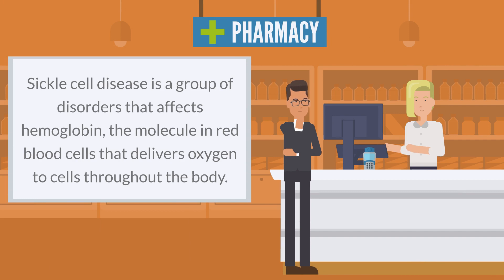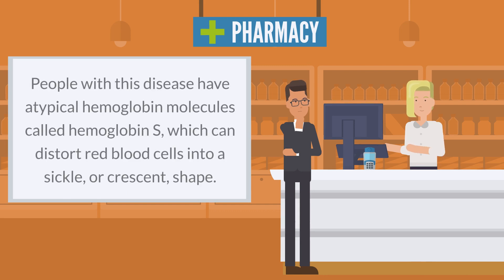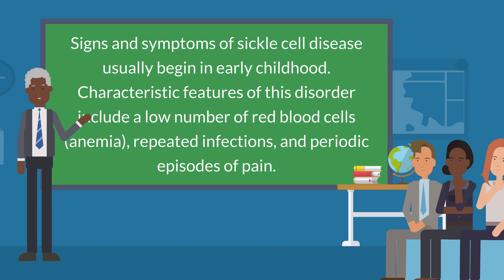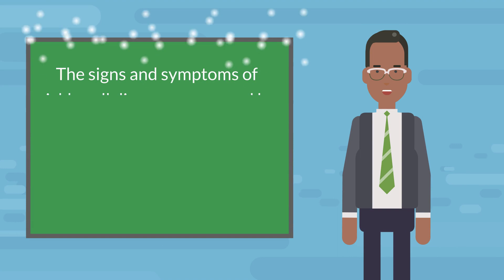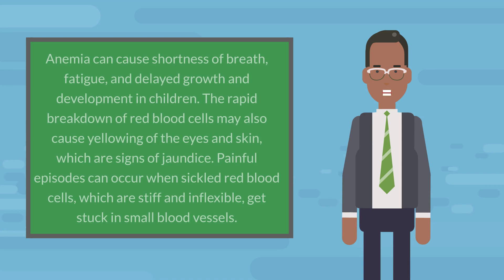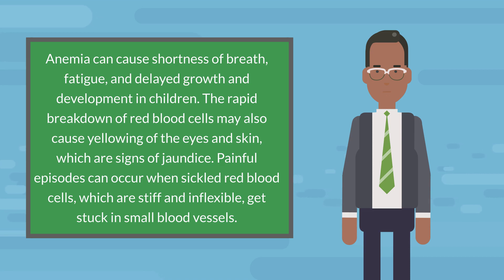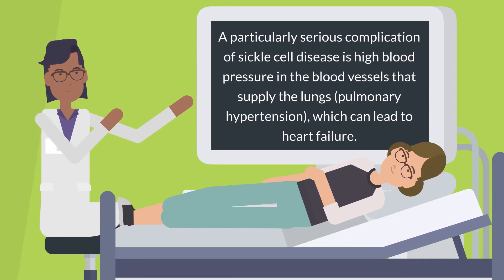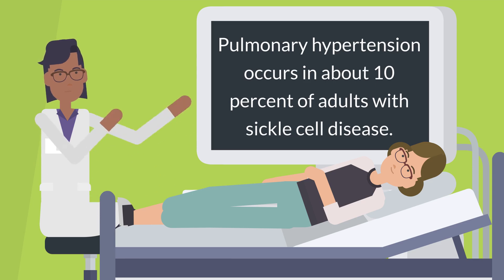Sickle Cell Disease - What It Is, Symptoms, Risks, Diagnosis & More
Sickle cell disease is a group of disorders that affects hemoglobin, the molecule in red blood cells that delivers oxygen to cells throughout the body. People with this disease have atypical hemoglobin molecules called hemoglobin S, which can distort red blood cells into a sickle, or crescent, shape.

Signs and symptoms of sickle cell disease usually begin in early childhood. Characteristic features of this disorder include a low number of red blood cells (anemia), repeated infections, and periodic episodes of pain. The severity of symptoms varies from person to person. Some people have mild symptoms, while others are frequently hospitalized for more serious complications.

The signs and symptoms of sickle cell disease are caused by the sickling of red blood cells. When red blood cells sickle, they break down prematurely, which can lead to anemia. Anemia can cause shortness of breath, fatigue, and delayed growth and development in children. The rapid breakdown of red blood cells may also cause yellowing of the eyes and skin, which are signs of jaundice. Painful episodes can occur when sickled red blood cells, which are stiff and inflexible, get stuck in small blood vessels. These episodes deprive tissues and organs, such as the lungs, kidneys, spleen, and brain, of oxygen-rich blood and can lead to organ damage. A particularly serious complication of sickle cell disease is high blood pressure in the blood vessels that supply the lungs (pulmonary hypertension), which can lead to heart failure. Pulmonary hypertension occurs in about 10 percent of adults with sickle cell disease.